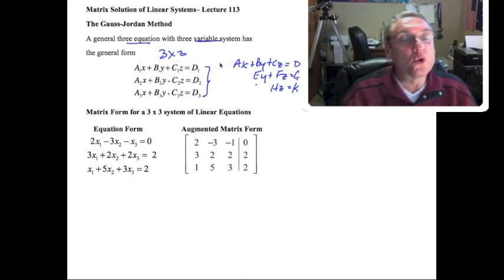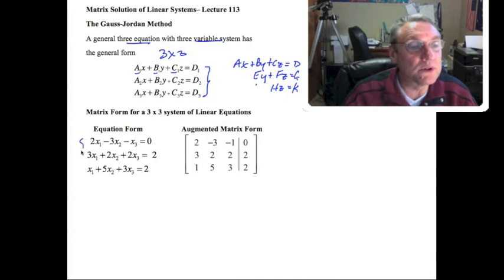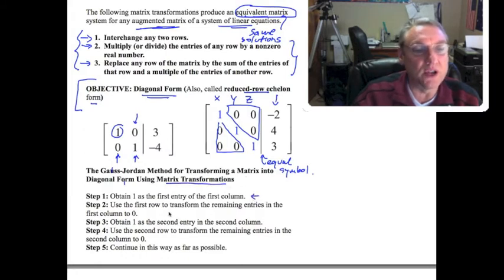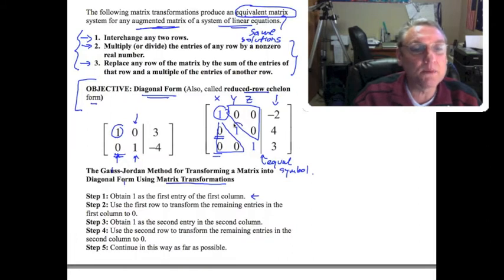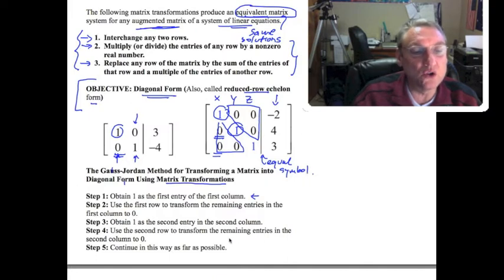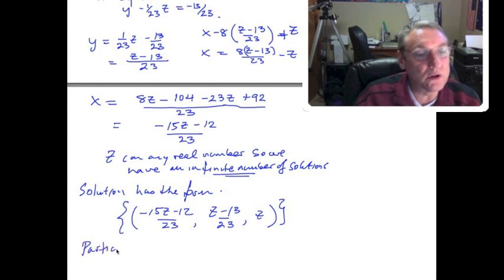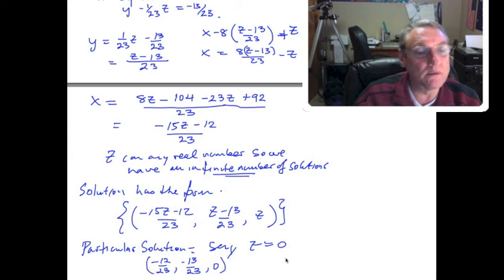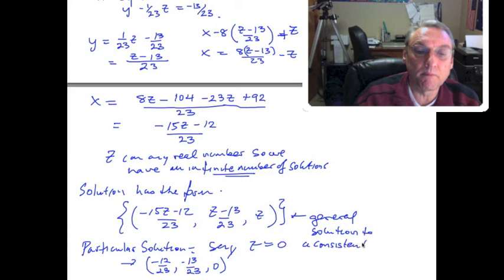Gauss-Jordan Method Lecture 113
This video discusses and demonstrates the Gauss-Jordan method for solving linear systems of equations.